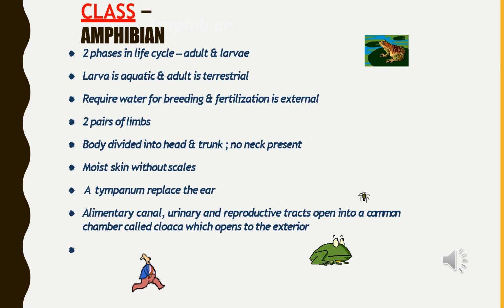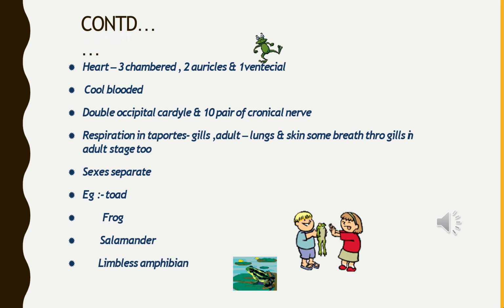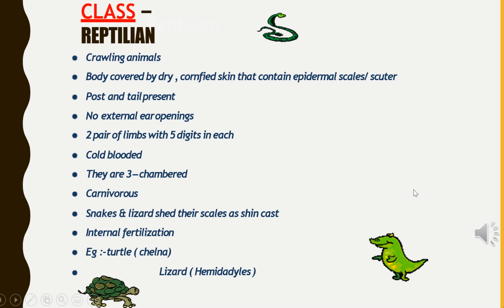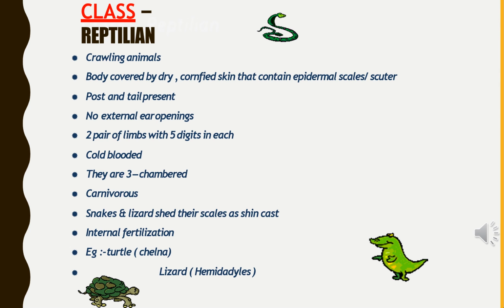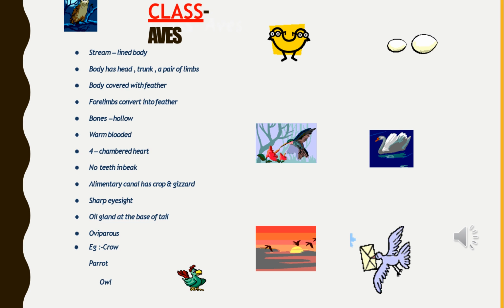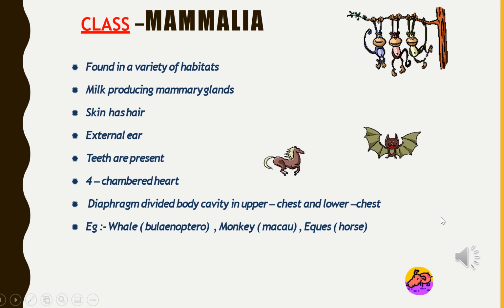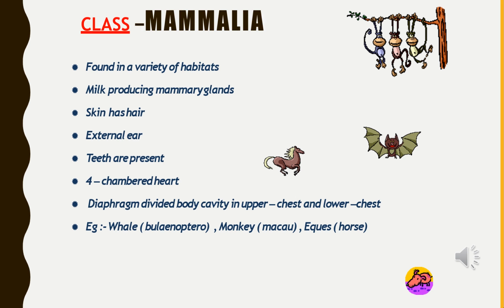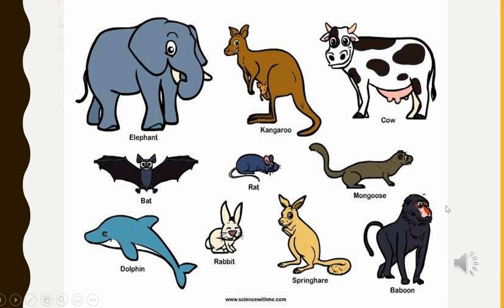Class 11th, Subject Biology, Chapter 4 Animal Kingdom, Part 8